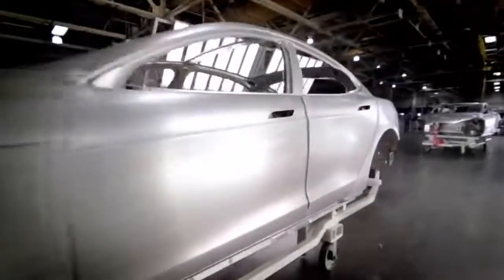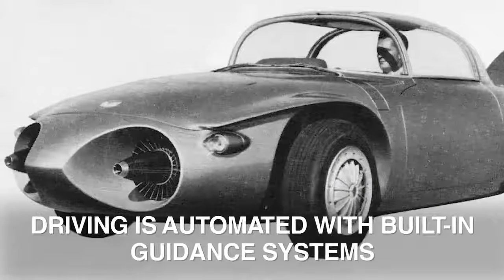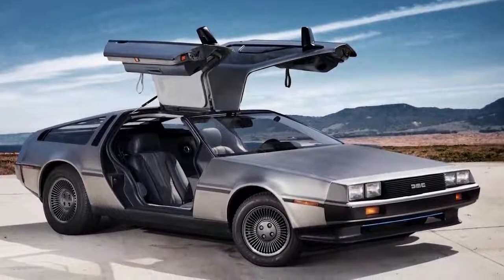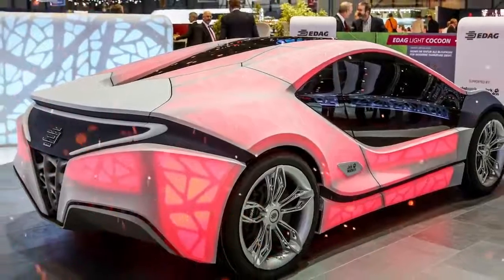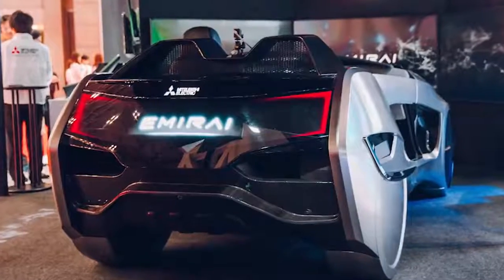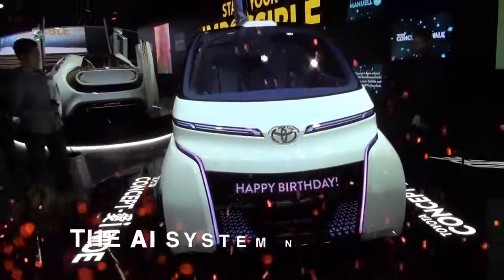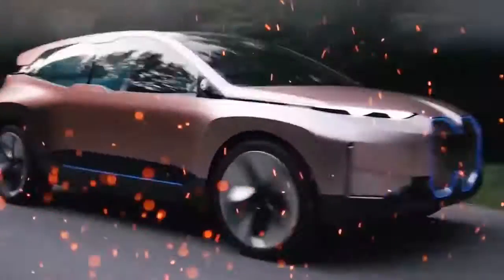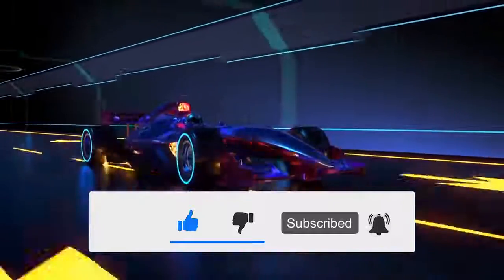Future Concept Cars YOU HAVE TO SEE